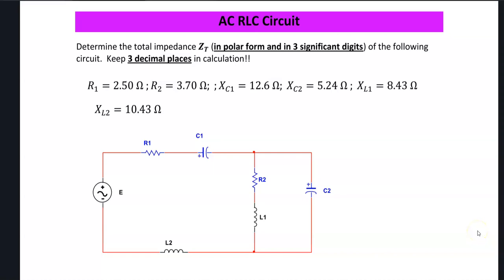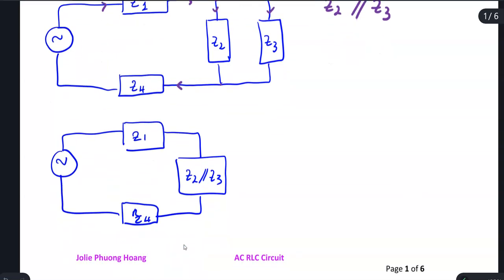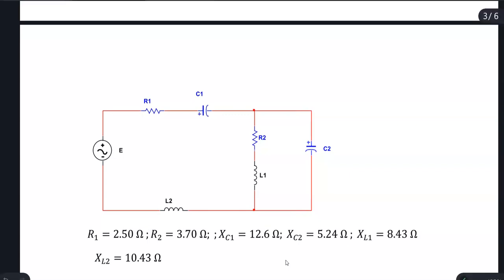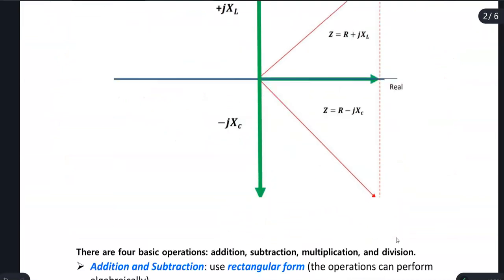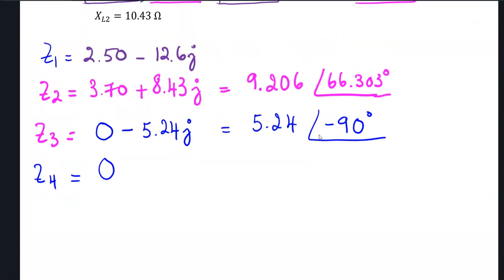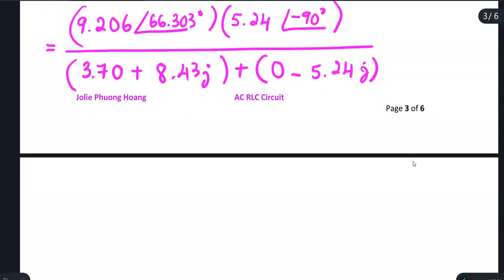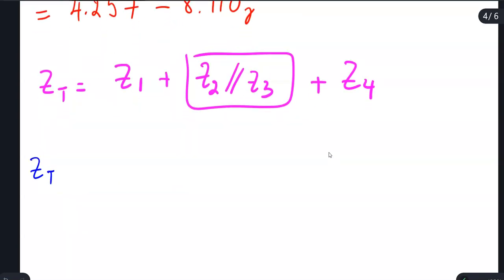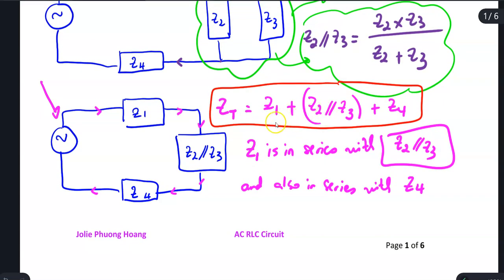Total Impedance AC RLC Circuit Simple Approach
In this video, you will learn how to analyze AC RLC Circuit, use the mathematical module to convert the circuit diagram to its mathematical language and calculate the Total Impedance.